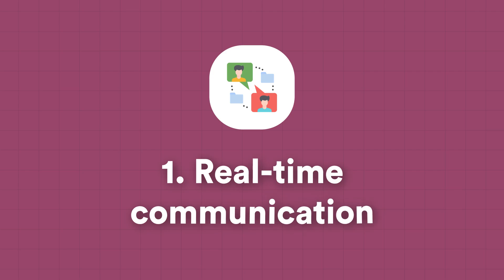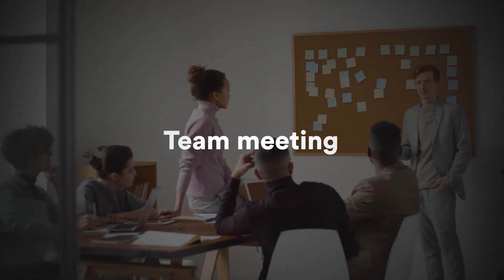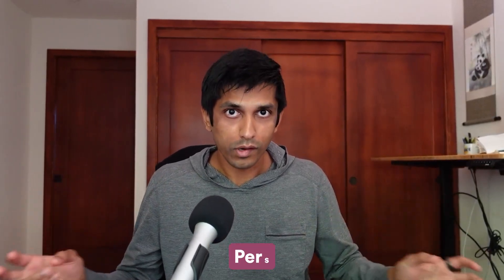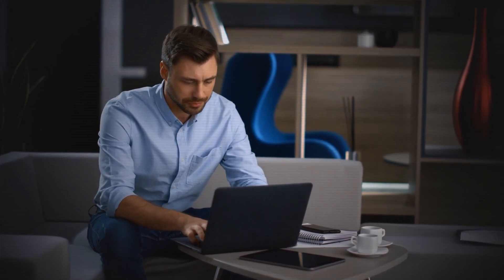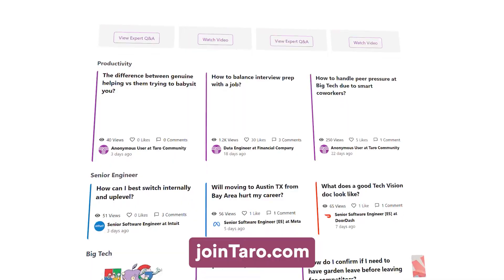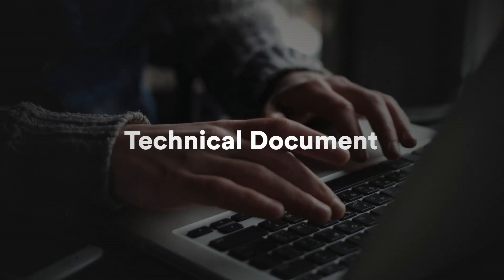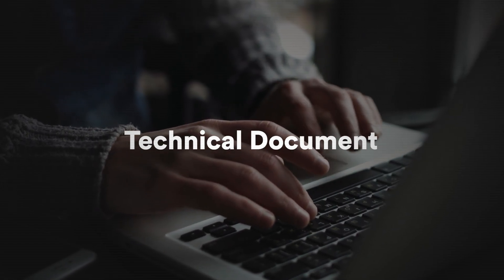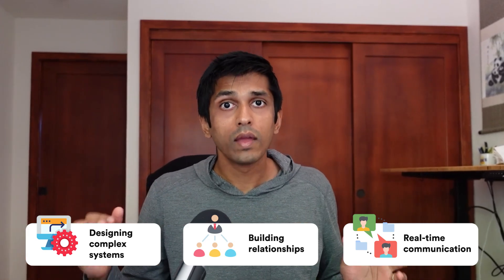The Great Engineering Replacement - How To Survive In The ChatGPT Era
AI is going to replace jobs. And some of those jobs will include software engineering. This video describes which parts of the job are more resilient to AI disruption -- focus on these areas.

Hi! I’m Rahul, a software engineer and founder with a passion for teaching.